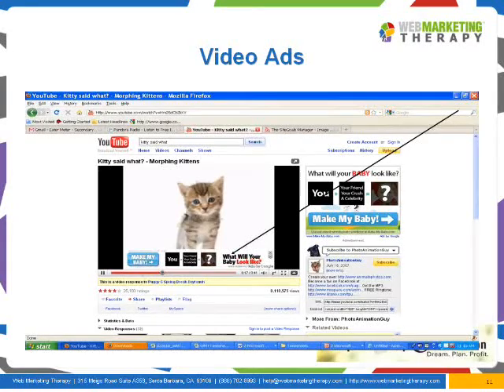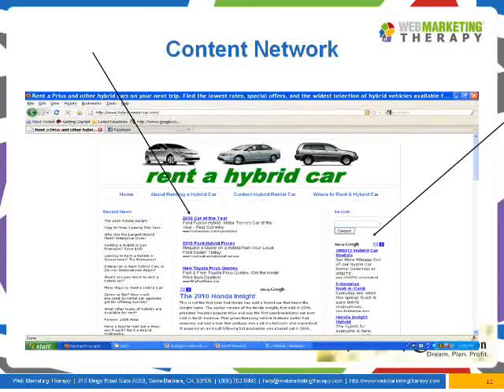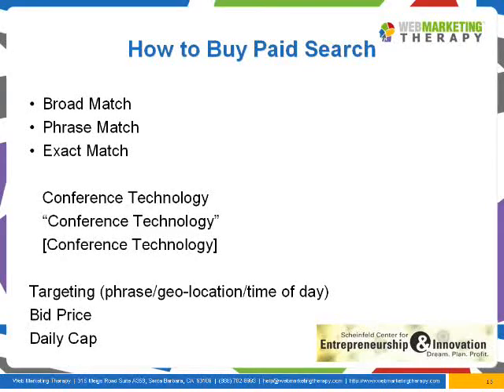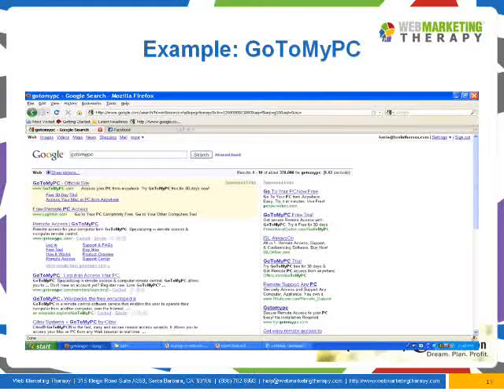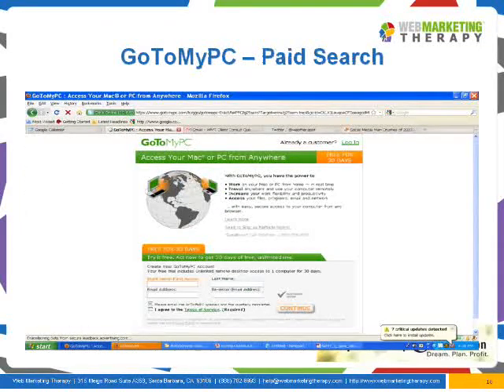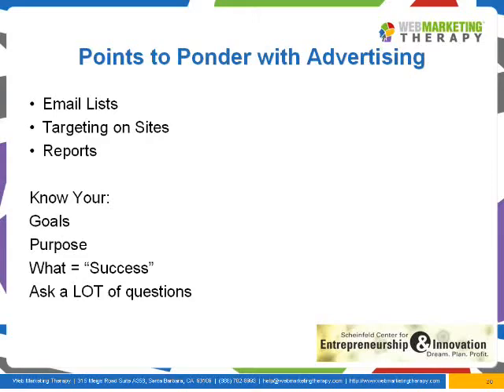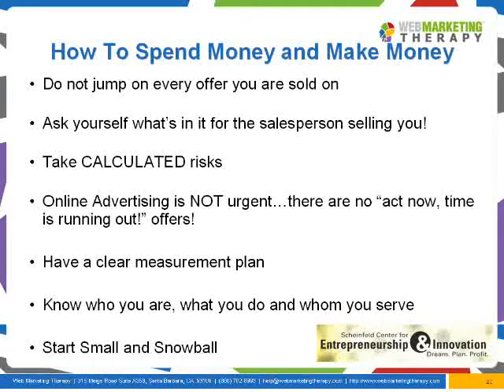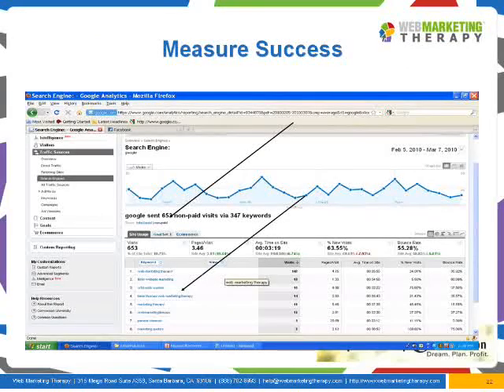5. Online Advertising Know Your Options - Part 2